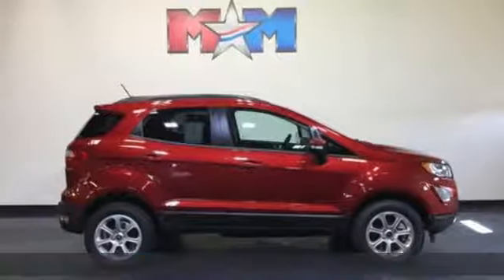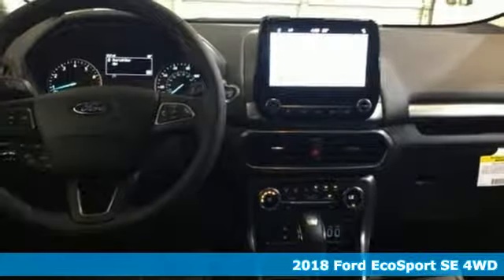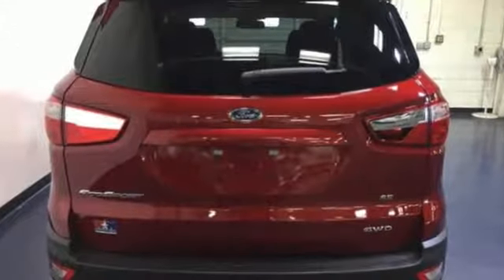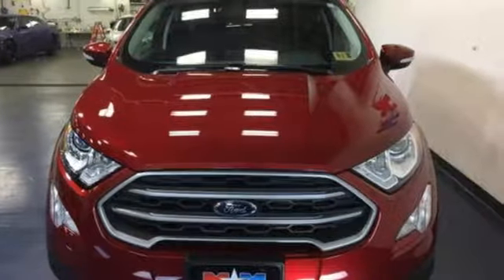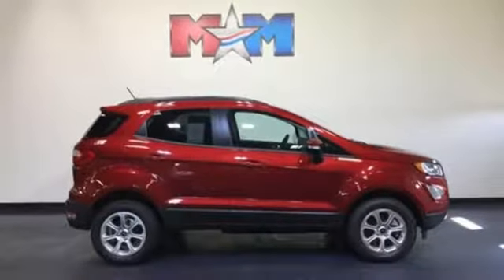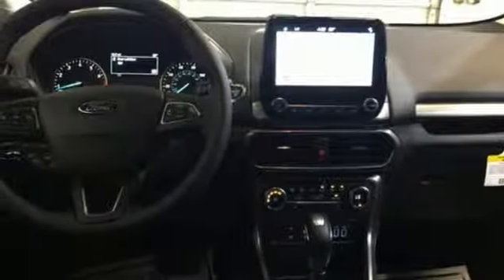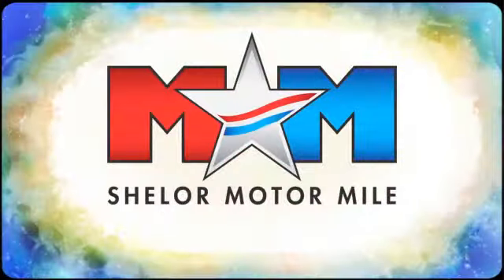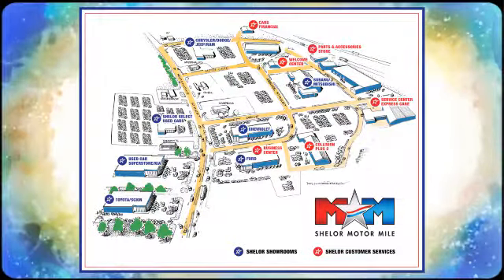New 2018 Ford EcoSport Christiansburg VA Blacksburg, VA FD180729 - SOLD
Year: 2018
Make: Ford
Model: EcoSport
Trim: SE 4WD
Engine: 2.0L 4 Cylinder Engine
Transmission: 6-Speed A/T
Color: Ruby Red Metallic Tinted Clearcoat
Interior: Medium Stone
Stock #: FD180729
VIN: MAJ6P1UL4JC223700
Moonroof, Heated Seats, Nav System, Back-Up Camera, 4x4, SE CONVENIENCE PACKAGE, EQUIPMENT GROUP 200A, Aluminum Wheels. EPA 29 MPG Hwy/23 MPG City! Ruby Red Metallic Tinted Clearcoat exterior and Medium Stone interior, SE trim READ MORE!br /br /KEY FEATURES INCLUDEbr /Sunroof, 4x4, Heated Driver Seat, Back-Up Camera, Aluminum Wheels, Heated Seats Rear Spoiler, Satellite Radio, Keyless Entry, Privacy Glass, Steering Wheel Controls. br /br /OPTION PACKAGESbr /SE CONVENIENCE PACKAGE 7 Speakers, 110V/150W AC Power Outlet, SYNC 3 Communications & Entertainment System w/47B, enhanced voice recognition, voice-activated touchscreen navigation system, SiriusXM Traffic and Travel Link, 8 LCD capacitive touchscreen in center stack w/swipe and pinch-to-zoom capability, AppLink, 911 Assist, Apple CarPlay, Android Auto and 2 smart-charging USB ports, Blind Spot Information System (BLIS), cross-traffic alert, Ambient Lighting, SYNC Connect, remote start, lock and unlock for vehicle, schedule specific times to remotely start vehicle, locate parked vehicle, check vehicle status ( service for 5 years from the vehicle sale date as recorded by the dealer) and Wi-Fi hotspot that connects up to 10 devices ( a trial subscription of 3 months or 3 gigabytes -, RUBY RED METALLIC TINTED CLEARCOAT, EQUIPMENT GROUP 200A, ENGINE: 2.0L TI-VCT GDI I-4 auto start-stop technology (STD), TRANSMISSION: 6-SPEED AUTOMATIC W/SELECTSHIFT (STD). Ford SE with Ruby Red Metallic Tinted Clearcoat exterior and Medium Stone interior features a 4 Cylinder Engine with 166 HP at 6500 RPM*. br /br /EXPERTS REPORTbr /Great Gas Mileage: 29 MPG Hwy. br /br /WHY BUY FROM USbr /At Shelor Motor Mile we have a price and payment to fit any budget. Our big selection means even bigger savings! Need extra spending money? Shelor wants your vehicle, and we're paying top dollar! br /br /.br / Chevrolet Ford Chrysler Dodge Jeep & Ram prices include current factory rebates and incentives some of which may require financing through the manufacturer and/or the customer must own/trade a certain make of vehicle. Residency restrictions apply see dealer for details and restrictions. All pricing and details are believed to be accurate but we do not warrant or guarantee such accuracy. The prices shown above may vary from region to region as will incentives and are subject to change. Tax DMV Fees & $499 processing fee are not included in vehicle prices shown and must be paid by the purchaser. Vehicle information is based off standard equipment and may vary from vehicle to vehicle. Call or email for complete vehicle specific information.